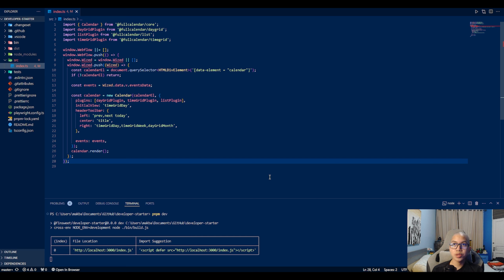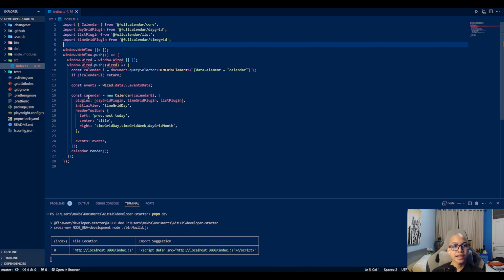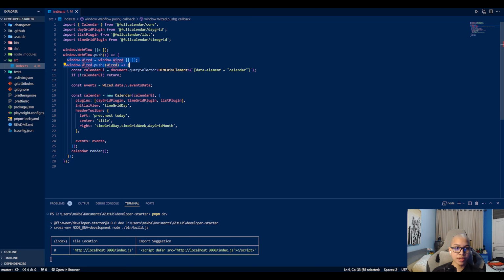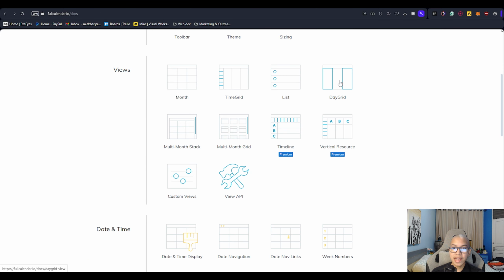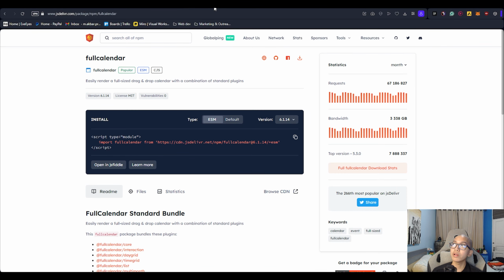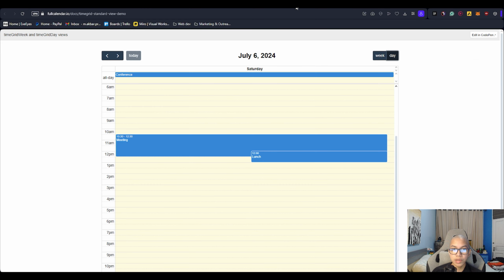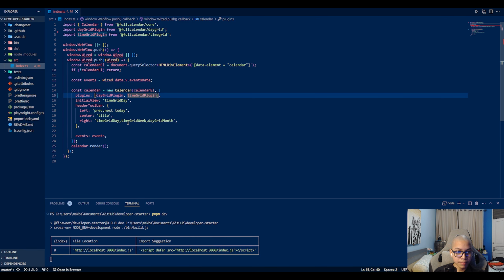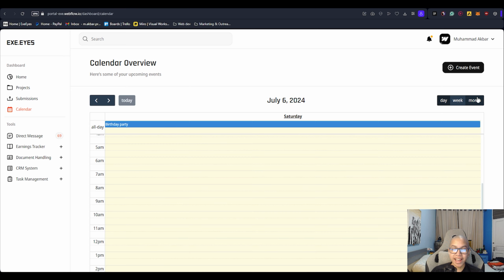Custom Event Calendars in Wized using Full Calendar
In this video, I'll be showing you how you can connect your full calendar component in your Webflow project to your Wized variables, special thanks to Alex from @Finsweet for laying the blueprints of this video, be sure to check them out!

Links:
(Config files & the developer starter from Finsweet)